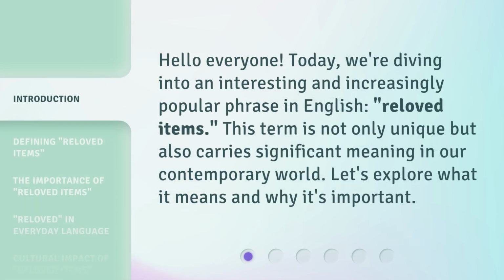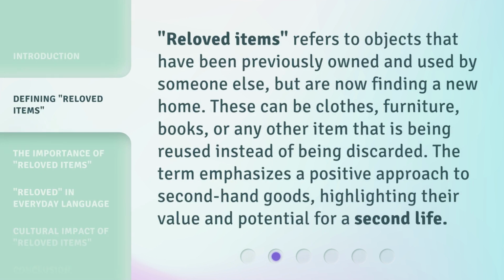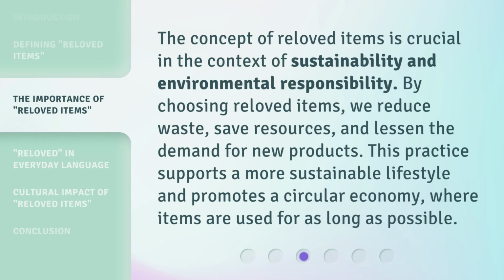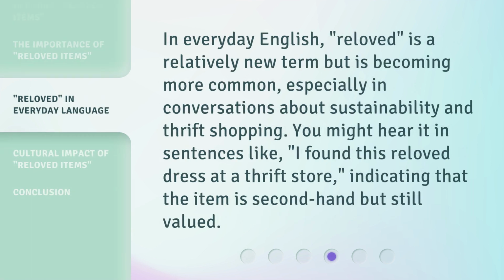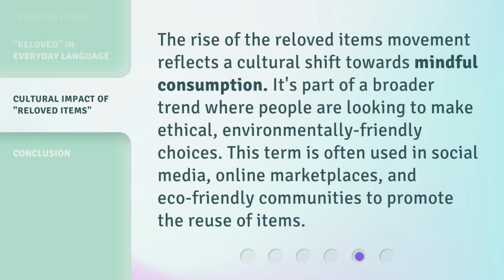Understanding "Reloved Items": A Guide to Sustainable Choices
Understanding 'Reloved Items': A Guide to Sustainable Choices • Discover the concept of 'Reloved Items' and learn how to make sustainable choices. This video provides valuable insights and tips on finding and embracing second-hand treasures, reducing waste, and contributing to a more eco-friendly lifestyle. Join us on this enlightening journey towards a more sustainable future!

00:00 • Introduction - Understanding "Reloved Items": A Guide to Sustainable Choices
00:28 • Defining "Reloved Items"
00:55 • The Importance of "Reloved Items"
01:21 • "Reloved" in Everyday Language
01:45 • Cultural Impact of "Reloved Items"